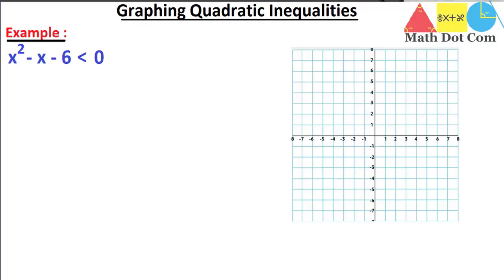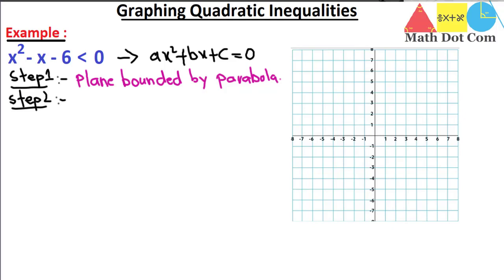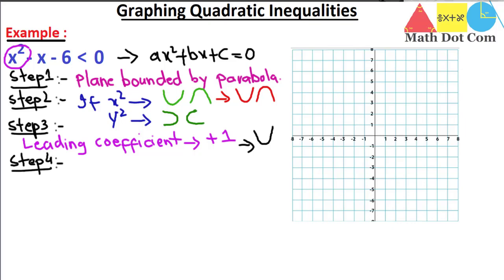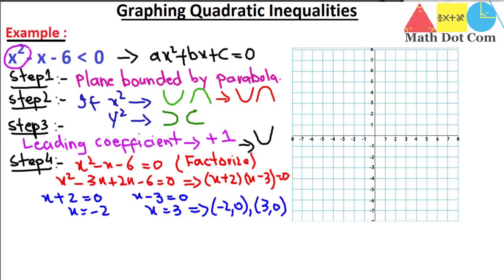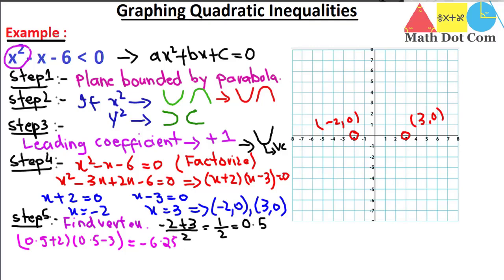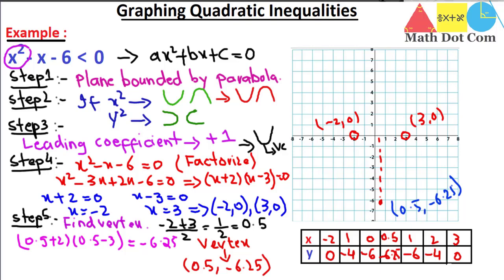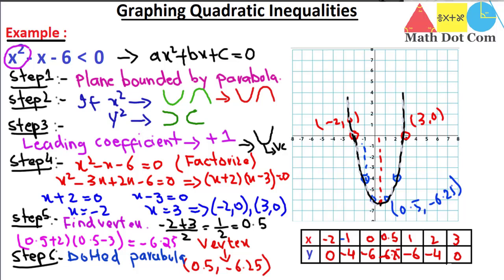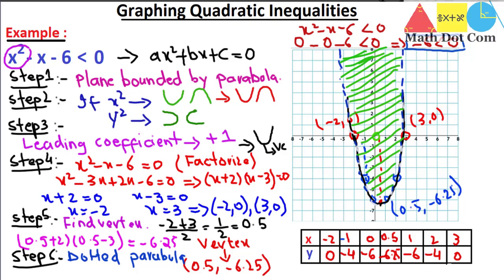Graphing Quadratic Inequalities: Step-by-Step Guide | Math Dot Com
Welcome to our comprehensive tutorial on graphing quadratic inequalities! 📈 In this video, we'll walk you through the process of graphing quadratic inequalities step by step. Whether you're a high school student or just looking to refresh your math skills, this tutorial will make graphing quadratic inequalities a breeze.

Understanding how to graph quadratic inequalities is crucial in algebra and lays the foundation for solving complex mathematical problems. We'll cover the key concepts, techniques, and strategies you need to confidently graph quadratic inequalities. From identifying the vertex  to shading regions and determining solutions, we've got you covered.

🔹 Learn the basics of quadratic inequalities and their graph representations.
🔹 Discover how to find the vertex and x-intercepts to accurately plot the graph.
🔹 Understand the role of coefficients and signs in shaping the graph of quadratic inequalities.
🔹 Master the art of shading regions to represent solution sets visually.

No matter your skill level, our goal is to help you grasp the core concepts of graphing quadratic inequalities and excel in your math studies. Let's dive into the world of quadratic inequalities and unlock your math potential together!